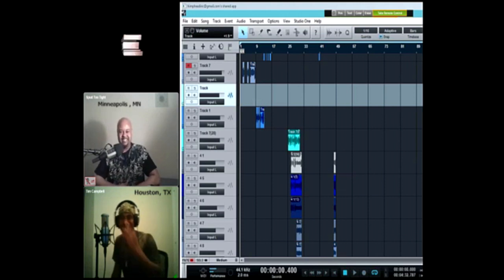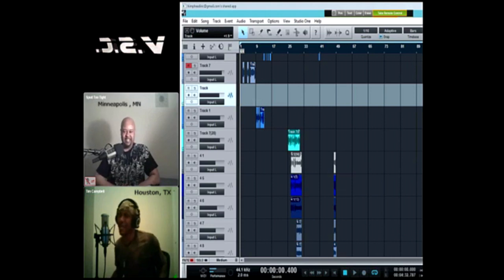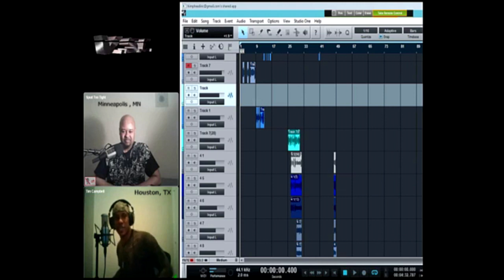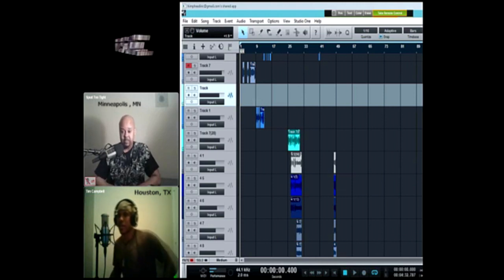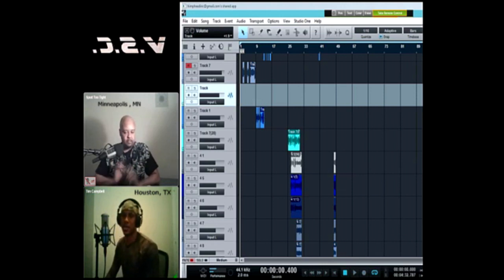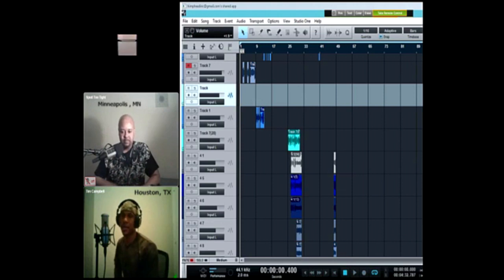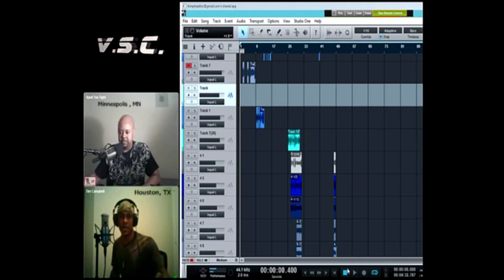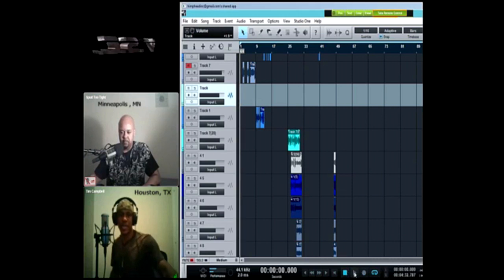Virtual Recording Engineer (Video Chat Session Streamed in Stereo)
V.S.C. (Virtual Studio Configuration) creates a Gateway for Audio to be Streamed directly from any DAW (PC or MAC) or Analog Setup in Stereo vs using a USB Microphone.